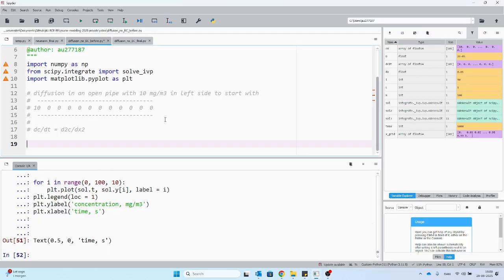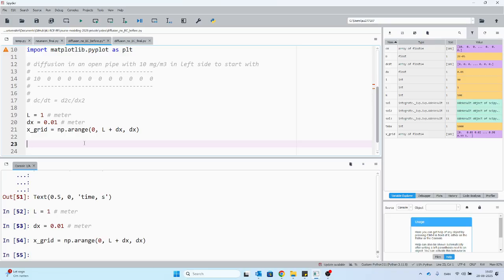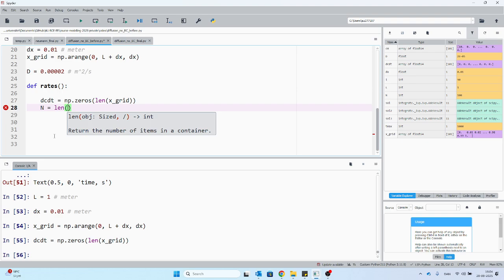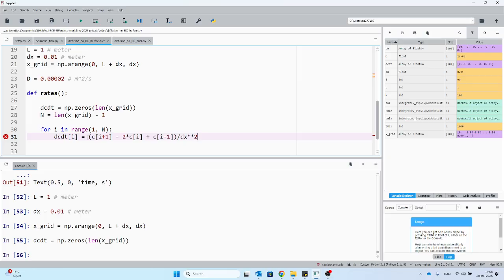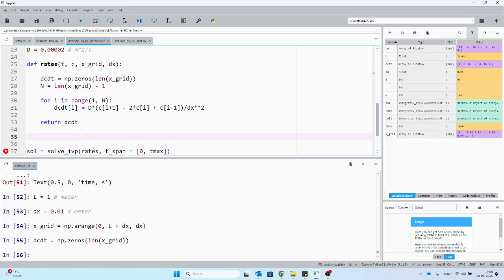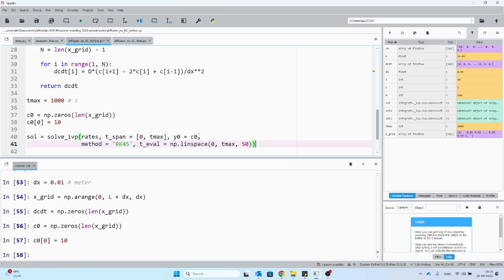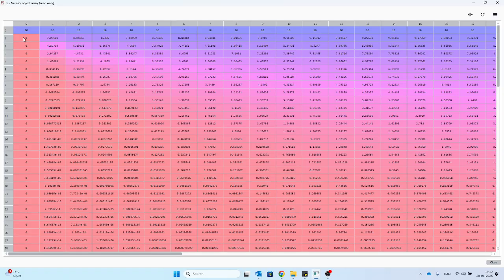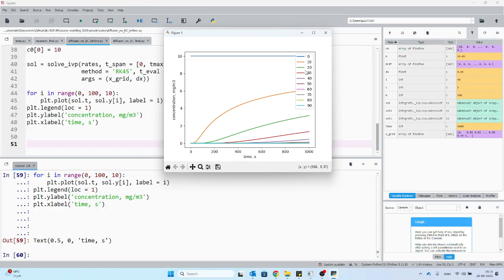1D diffusion in a pipe